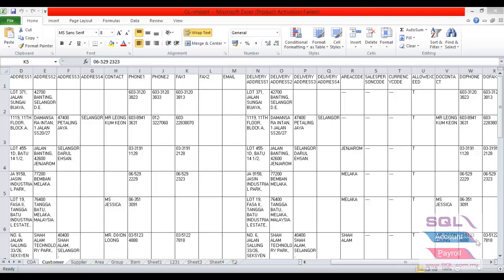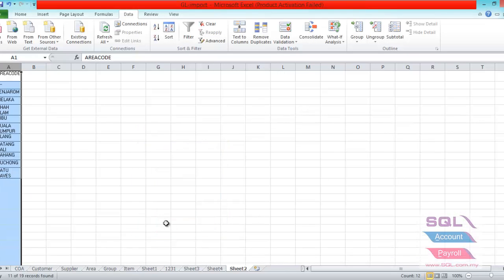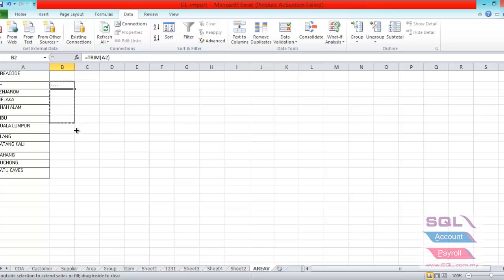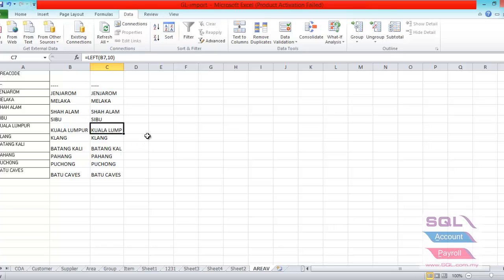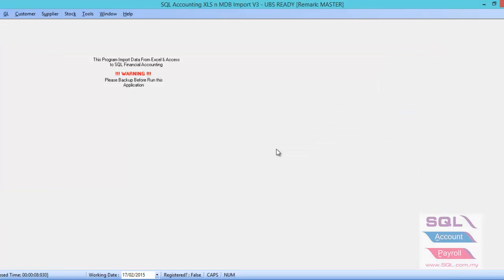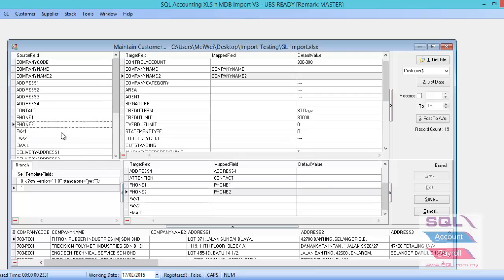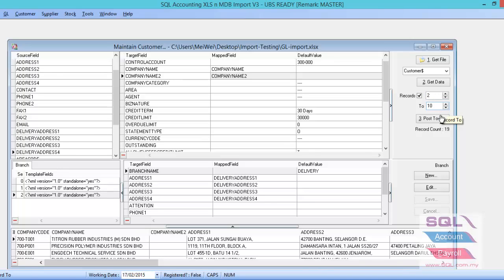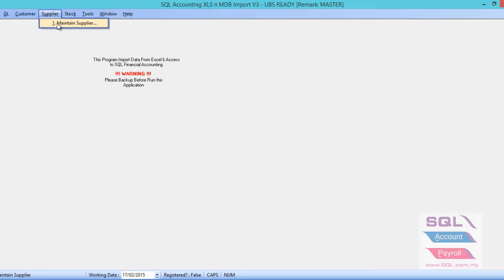ImportExcel 02 Customer